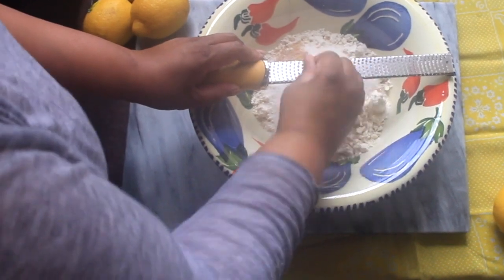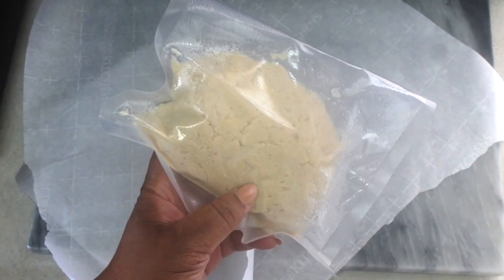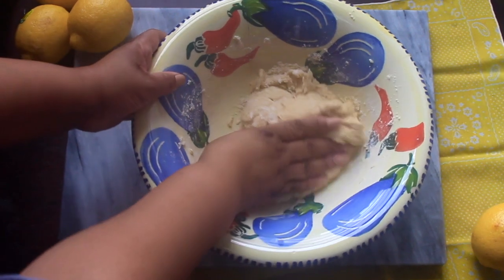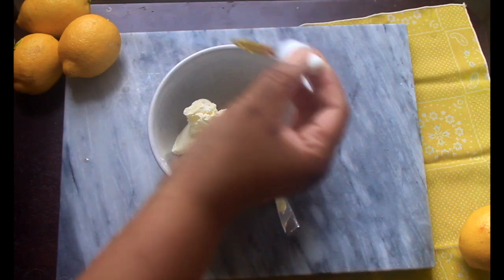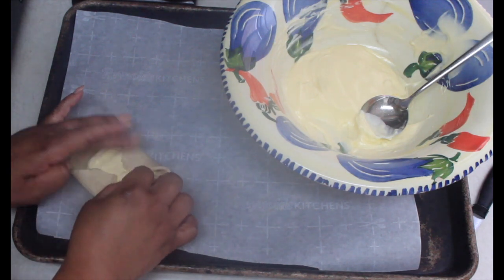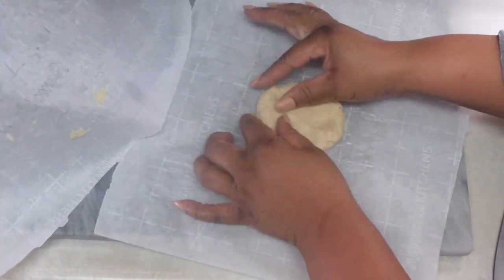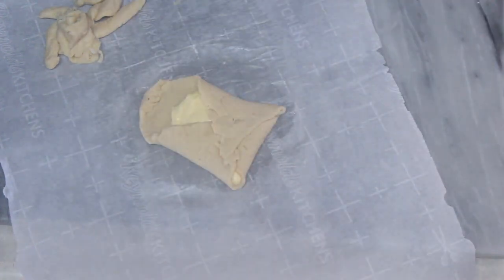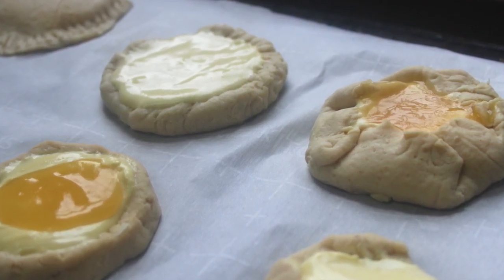ZERO NET CARB CHEESE DANISH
A lot has changed, and whether watching a nostalgic movie or enjoying a favorite childhood food, in this case, a cheese danish, can prove comforting.

Getting creative in the kitchen, especially while we're all mostly homebound, can lead to some fantastic outcomes. I have a variety of flour on-hand but know that a lot of you are interested in Carbquik recipes-especially if almond or coconut flour is less accessible in your area right now.

There was a deli near my mom's old job called Cheese Please, and they had some of the loveliest pastries and people there in the city. I thought of those danishes as I recreated this recipe for you guys, with a keto twist.

Macros (6 servings): Cals: 155 | Total Fat: 13g | Total Carbs: 2g | Fiber: 11g (-9 net grams per danish!) | Protein: 6g

Ingredients:

Pastry
1.5 cup, Carbquik Baking Mix
1/2 cup, boiling water
1/4 cup, stevia
1/4 tsp, sea salt
1 tsp, nutmeg (ground)
Filling
4 oz, cream cheese (full fat)
1 oz, mascarpone cheese
1/2 tbsp, freshly-squeezed lemon juice
1/3 tsp, liquid stevia (Sweet Drops, or whatever you have) - I used vanilla cream
Preheat oven to 325 degrees F and bake on a parchment-lined pan until golden brown, about 12 minutes. Be careful not to overfill each danish, or it will not hold together properly.

Let the danishes rest and cool on a cooling pan and enjoy it!

Products Used:
- Carbquik Baking Mix
-  ELEHOT Vacuum Sealer Machine: link no longer present on Amaon